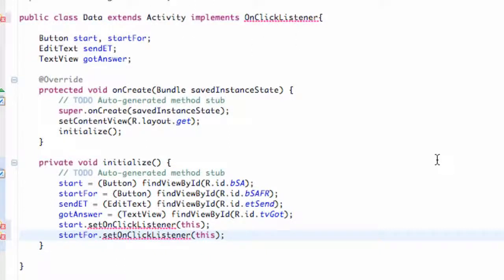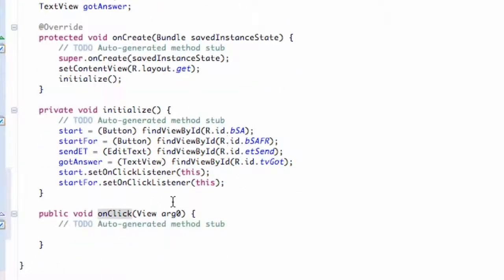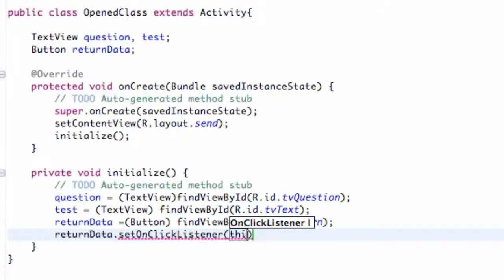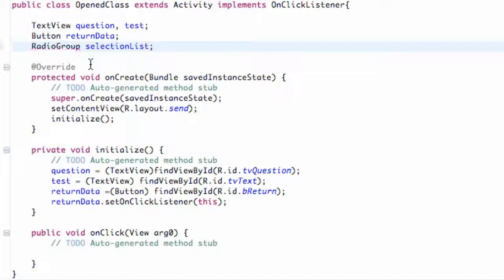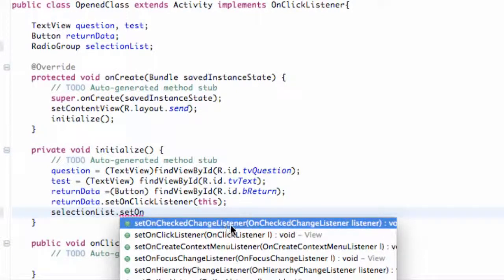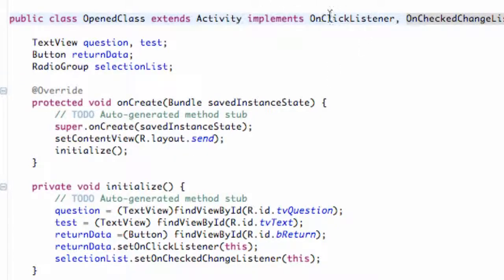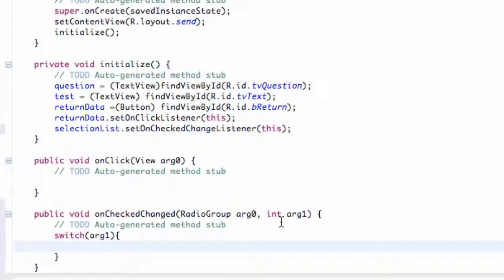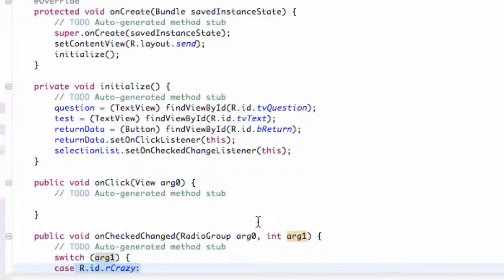Android Developing Applications Tutorial 46 Set the Radio to the OnCheckedChangeListener Station